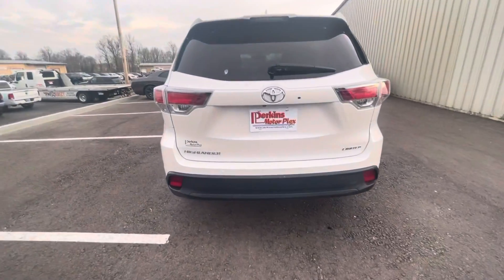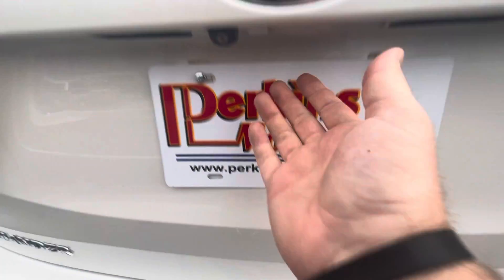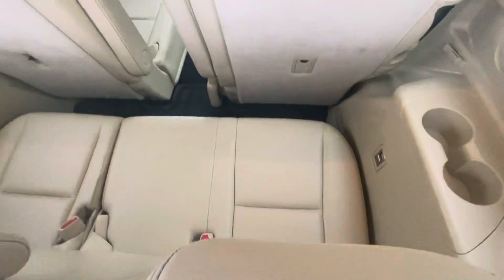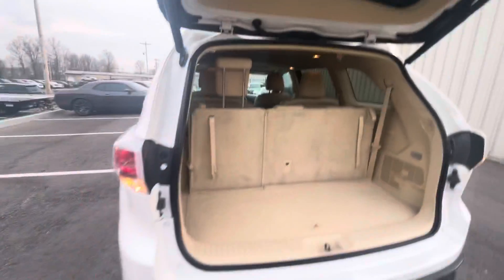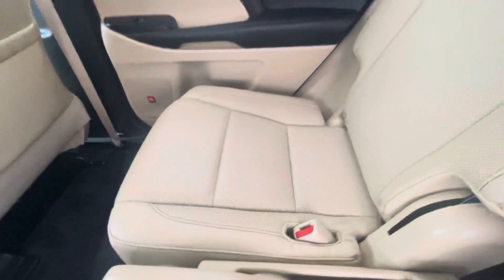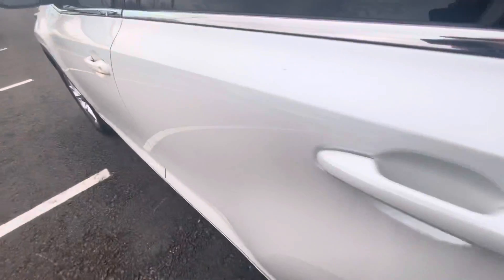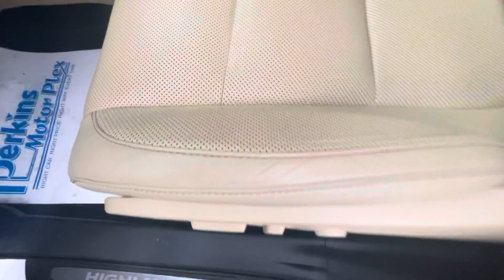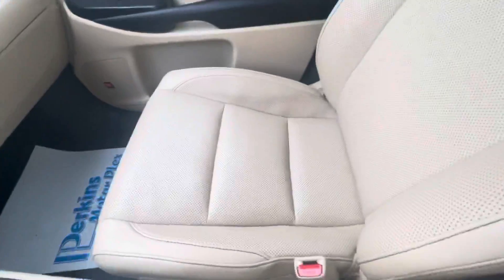121882 - 16 Highlander Int 1